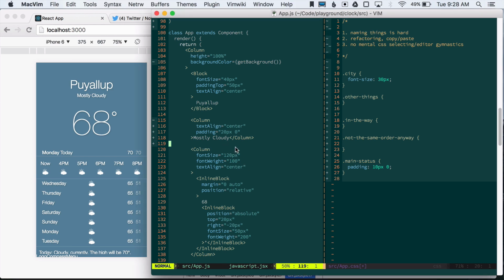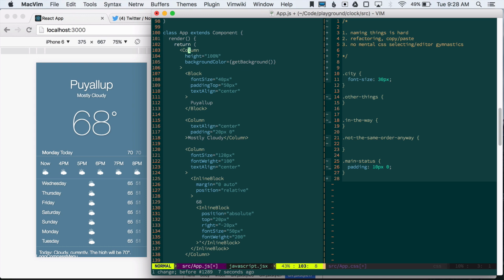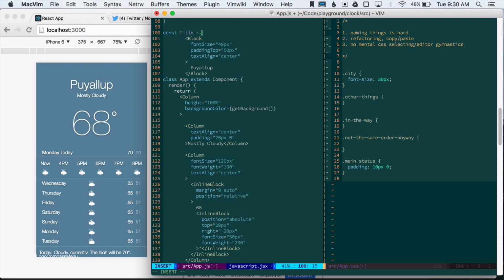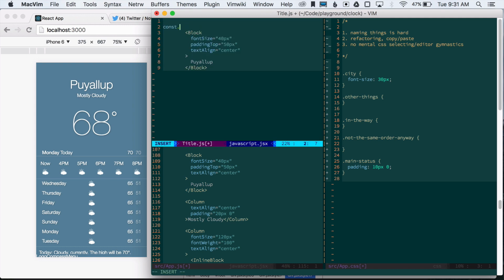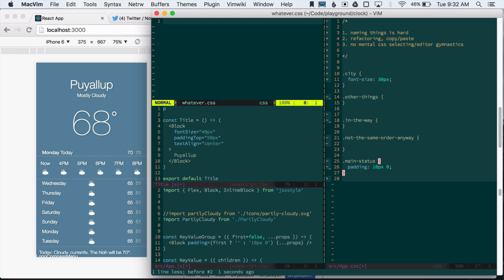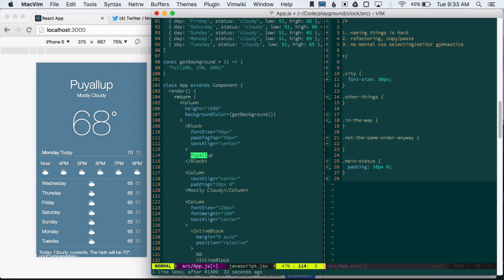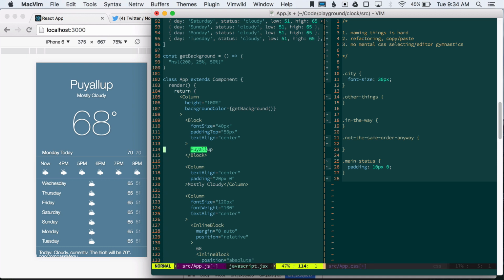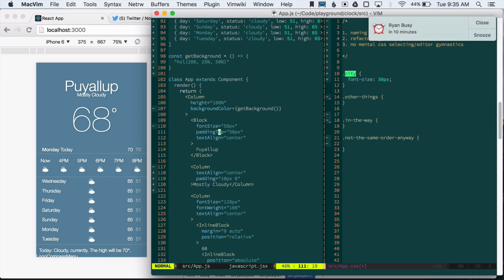Ryan's Random Thoughts on Inline Styles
Just some random thoughts about why I like inline styles when building apps with React’s component model.